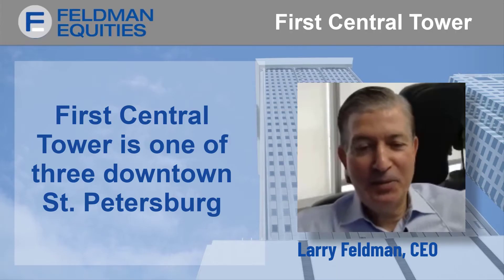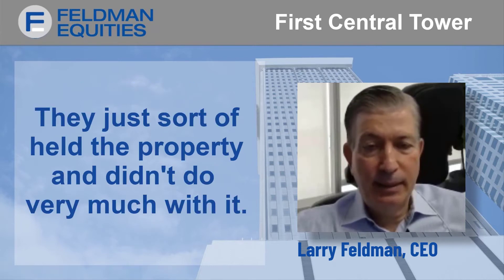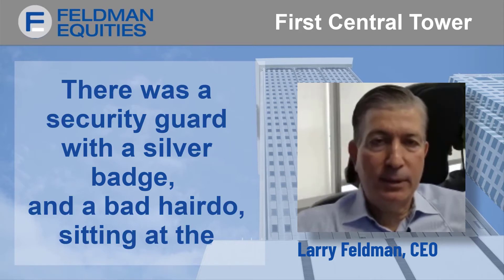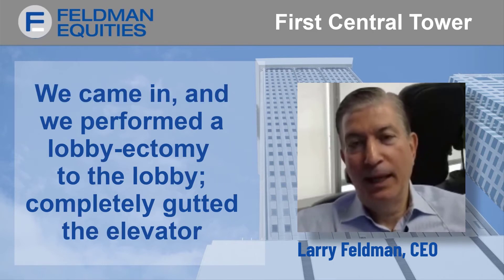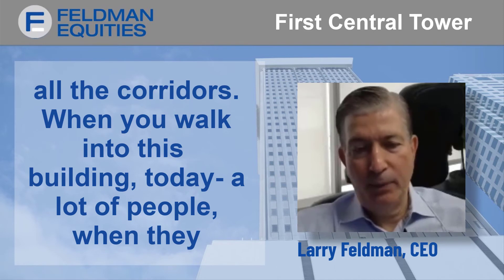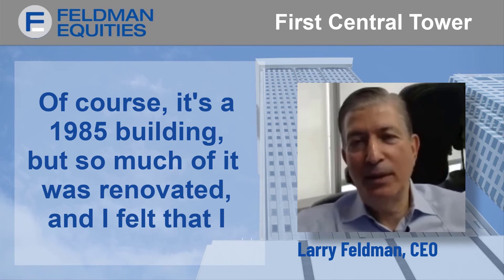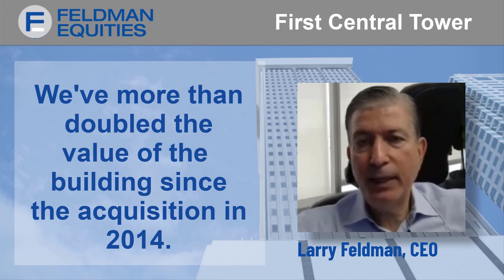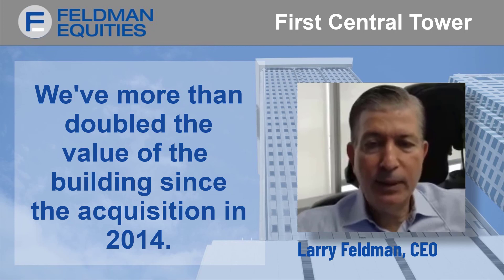First Central Tower - Family Timeline Walkthrough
How do you know when a project in desperate need of renovation is worth the investment? In this video, world-renowned developer Larry Feldman discusses Feldman Equities' decision to purchase and renovate the First Central Tower in St. Petersburg, Florida.

From this video:

Larry: First Central Tower is one of three downtown St. Petersburg buildings that we own. It was a building that had fallen on hard times prior to our ownership. The previous ownership had not reinvested any money into the property for maybe 20-some-odd years. They just sort of held the property and didn't do very much with it.

If you enjoyed today's video, be sure to leave a like rating and a comment, and also be sure to subscribe to the Feldman Equities YouTube channel for more videos like you just watched!